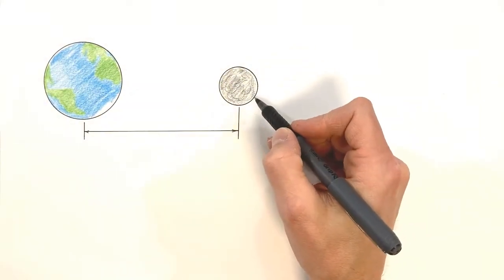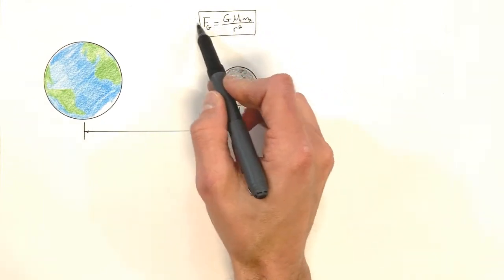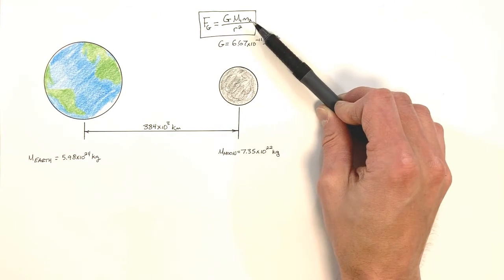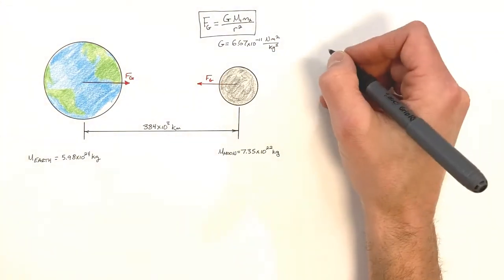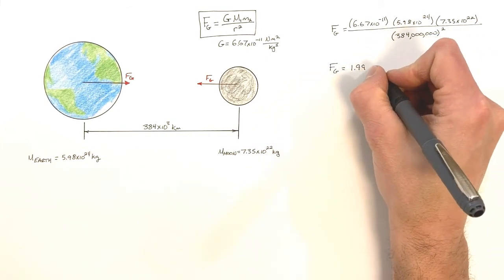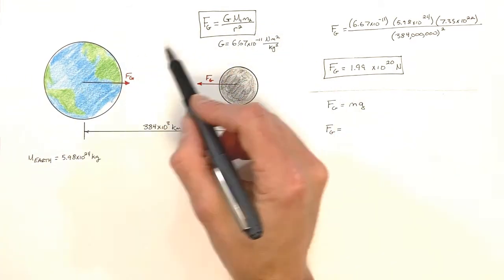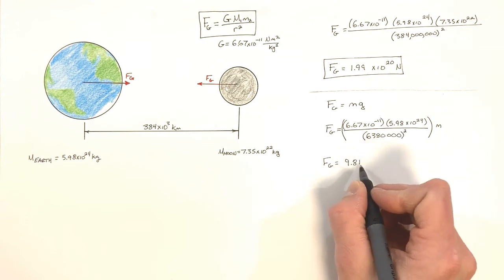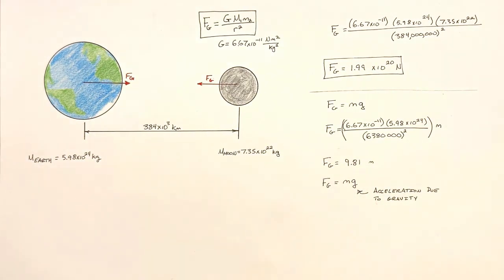Newton's Law of Universal Gravitation | Physics Explained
A brief overview of how to apply Newton's Law of Universal Gravitation.  Here we take a look at the gravitational force between the Earth and the Moon.

We also take a look at how Fg which is often used as mg applies at the surface of the Earth but does not apply farther away from the earth.

Additionally we take a look at how Newton's law of universal gravitation can be rearranged to give us acceleration due to gravity relative to any object.